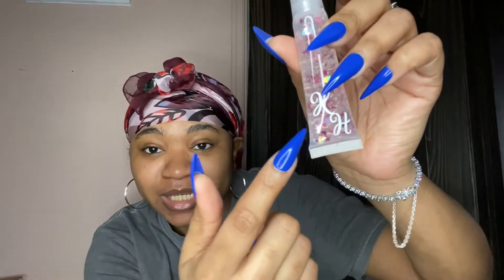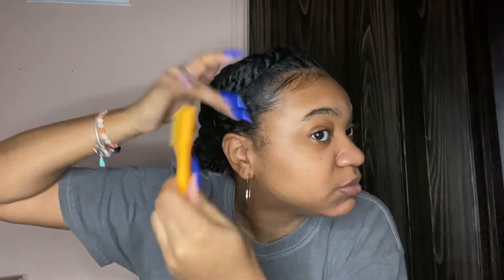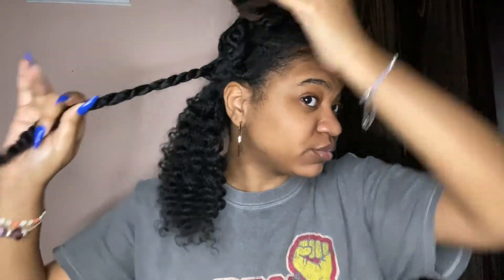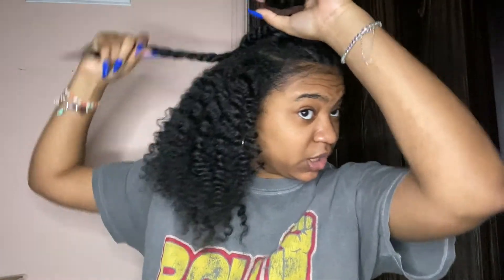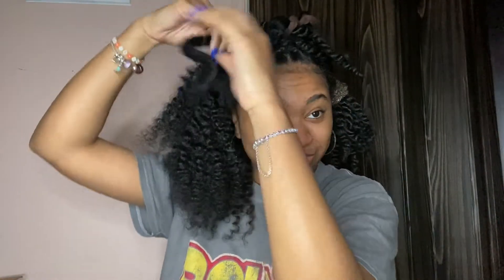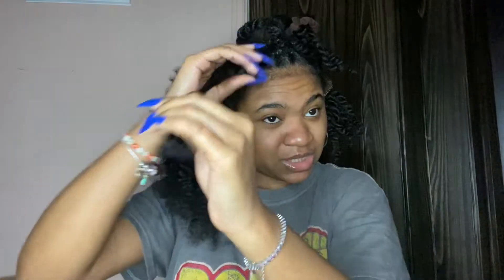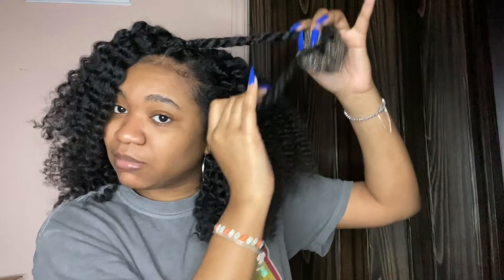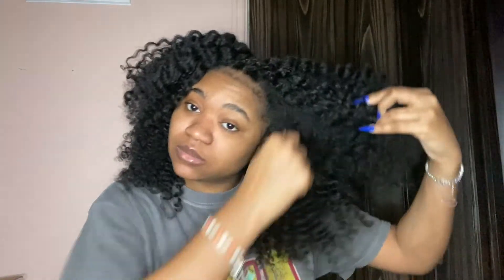Twist take down